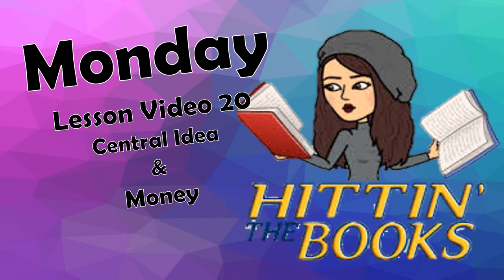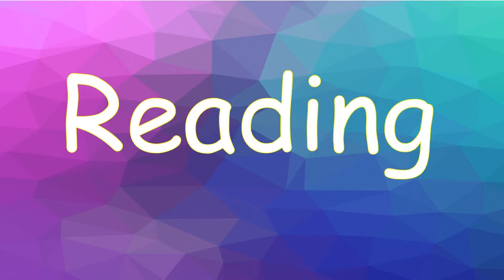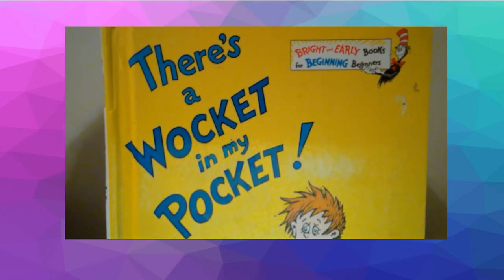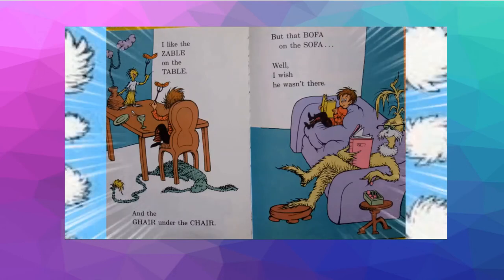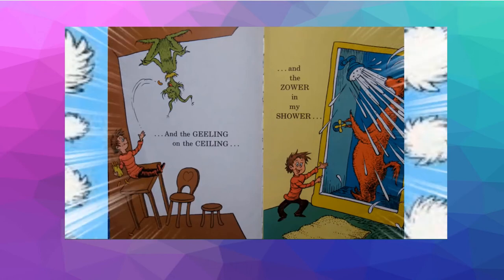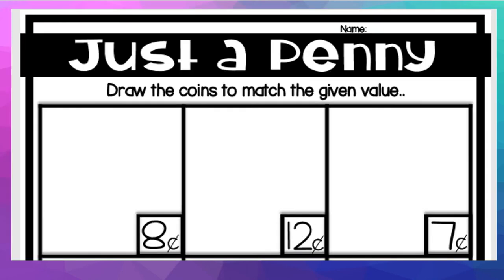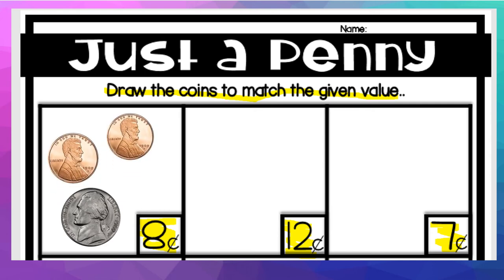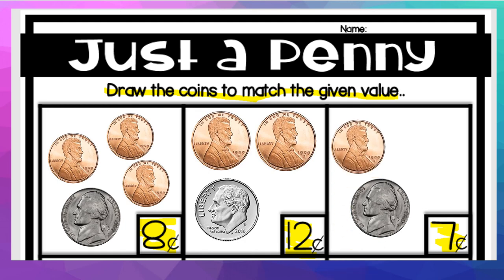At Home Learning for Kindergarten- VIDEO LESSON 20